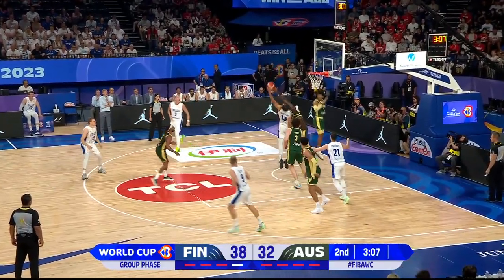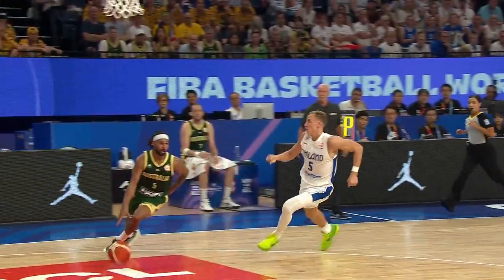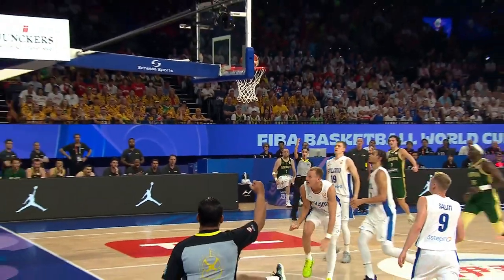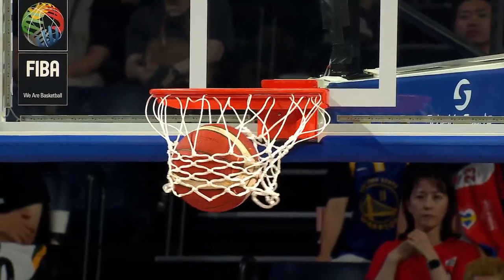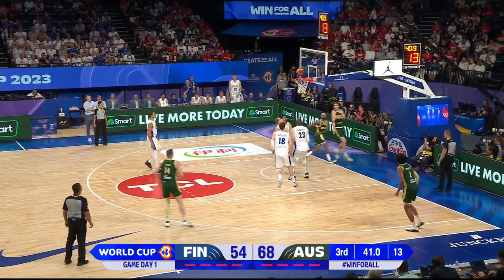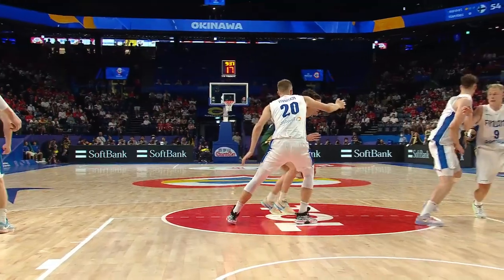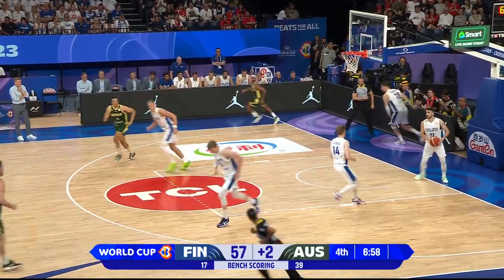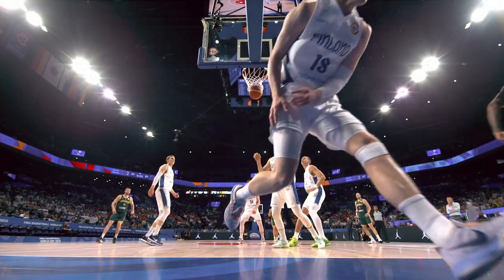Patty Mills (25 PTS) | TCL Player Of The Game | FIN vs AUS | FIBA Basketball World Cup 2023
Check out Patty Mills' TCL Player Of The Game highlights during Finland and Australia Game at the FIBA Basketball World Cup 2023!

Play the FIBA Basketball World Cup J9 Game Predictor and win an official Ball and other awesome prizes 🎁🎁